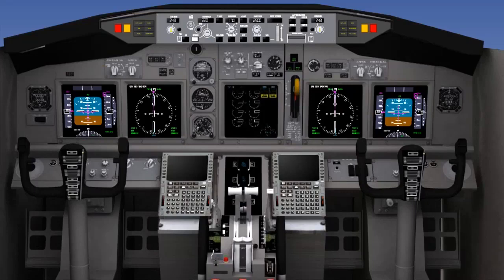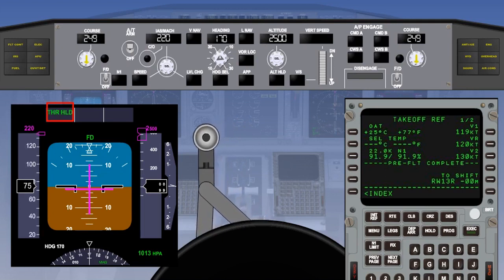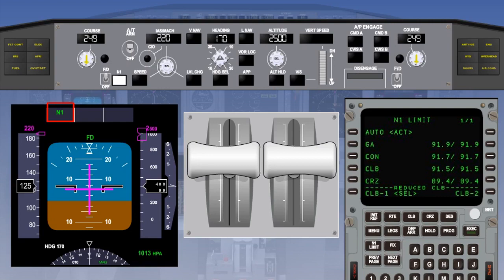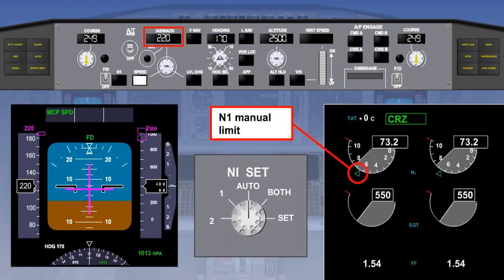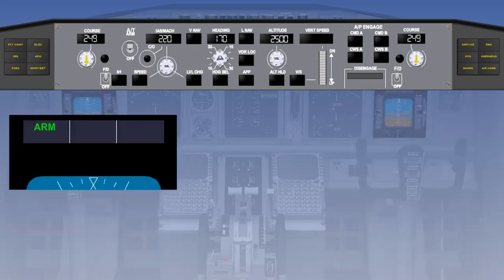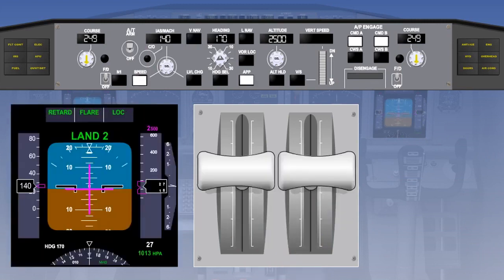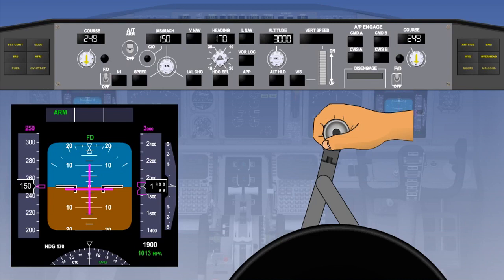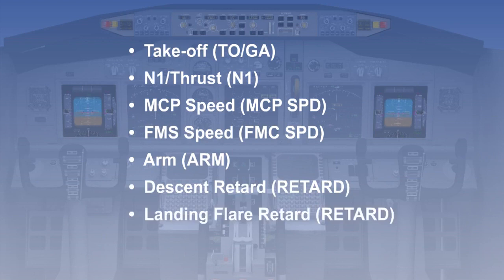11 ATPL Training Autoflight #11 Autothrottle Modes